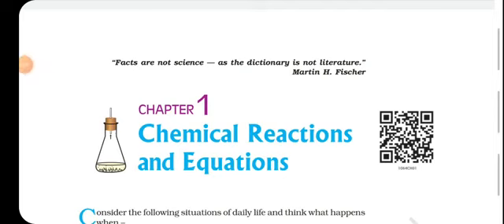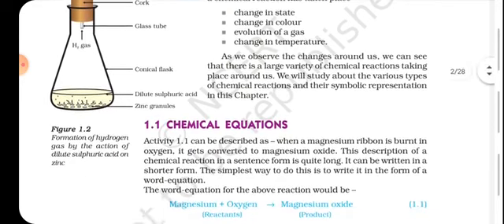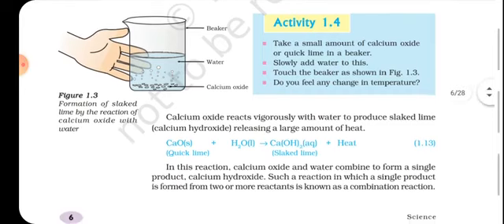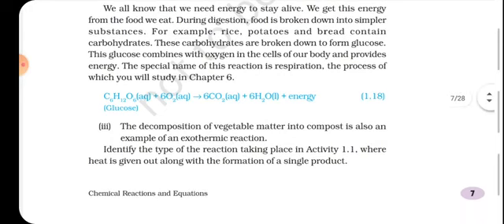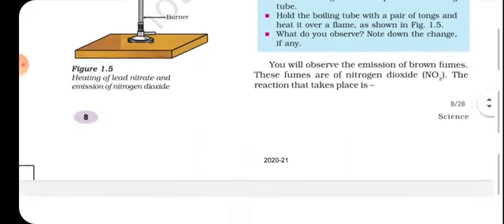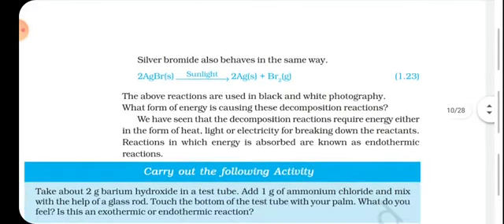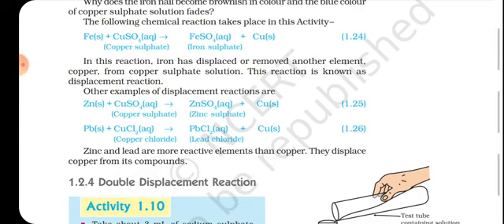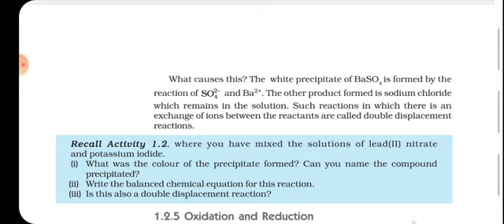STD 10TH SUB- SCI D-46